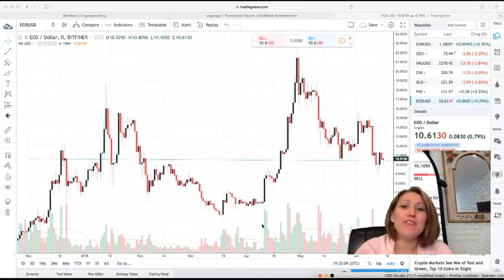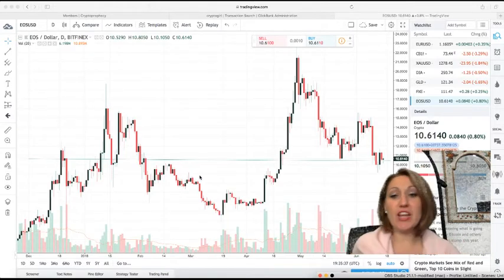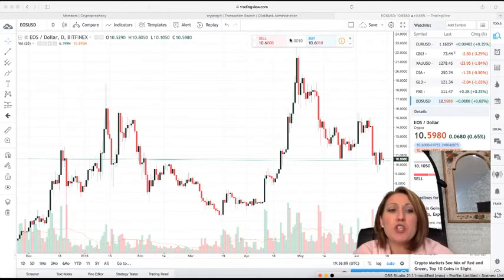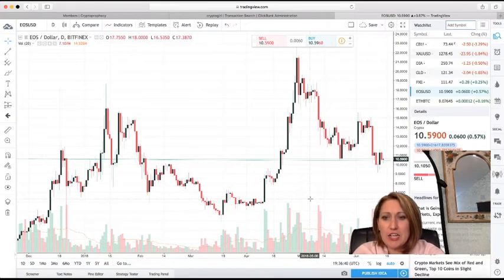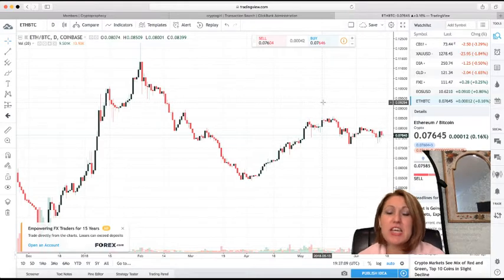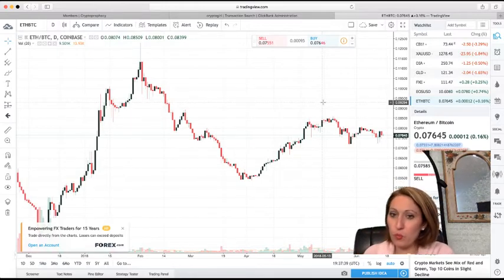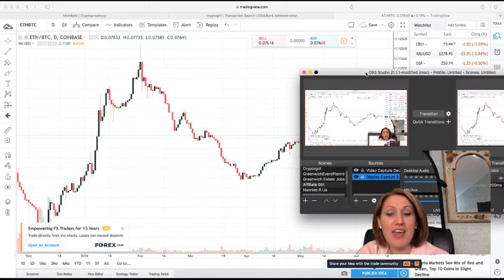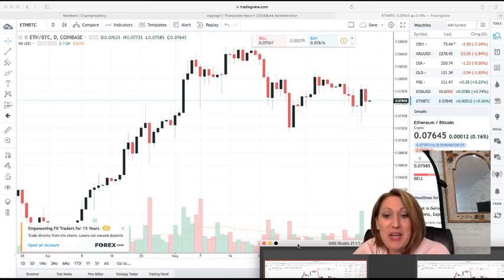Trading View Charts for Cryptocurrency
Trading View for Cryptocurrency Charts!